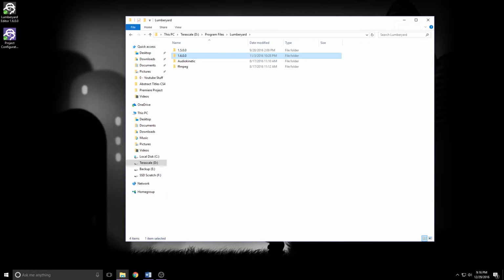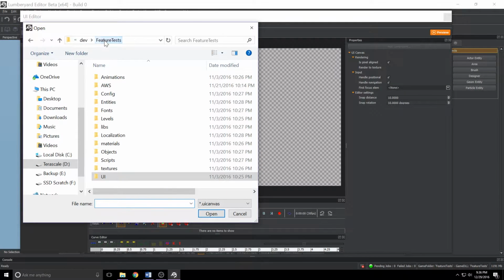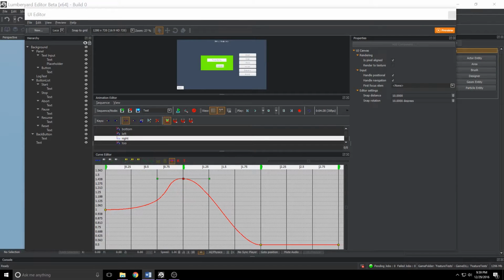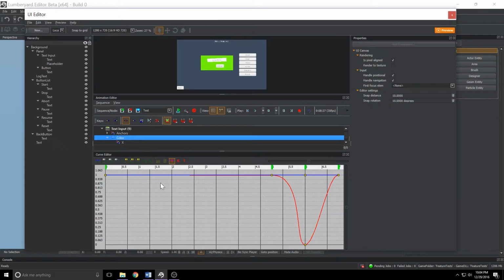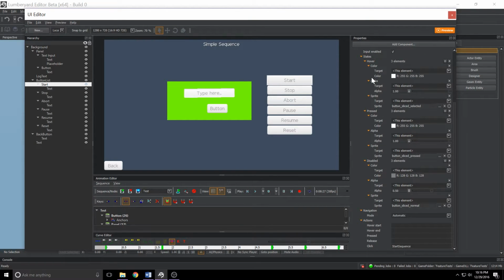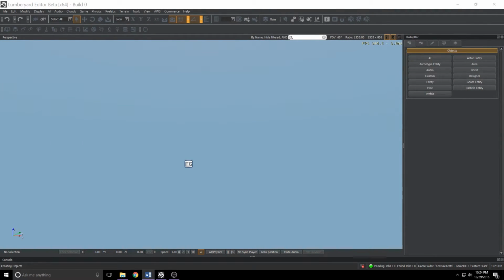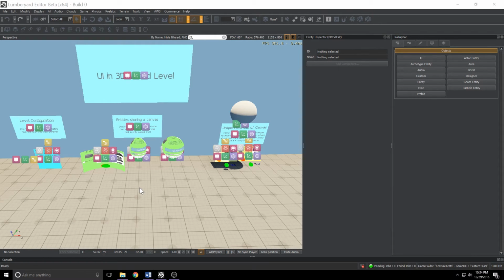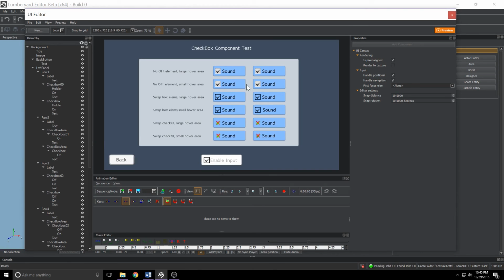Amazon Lumberyard - The UI Editor Part 2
Today we're checking out (and breaking) the UI system examples in the FeatureTest project.

Amazon GameDev Forums